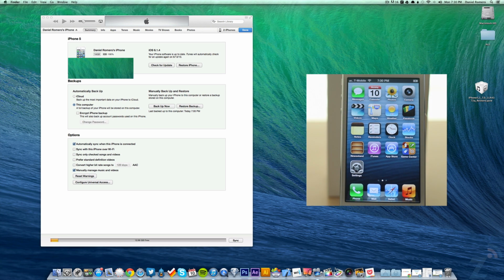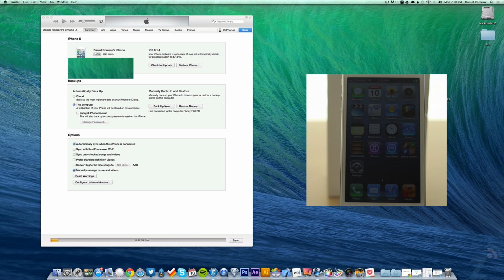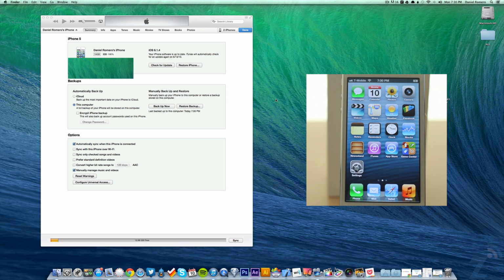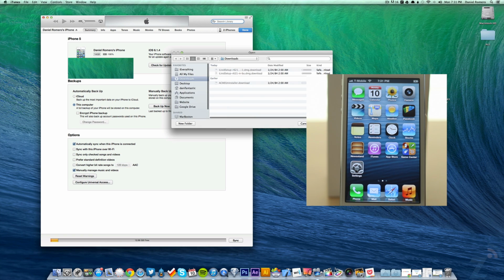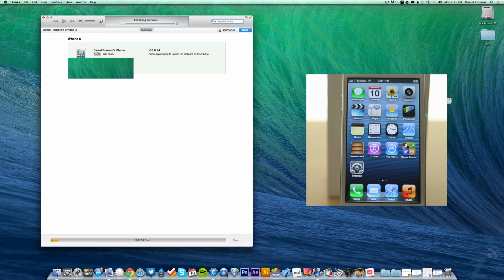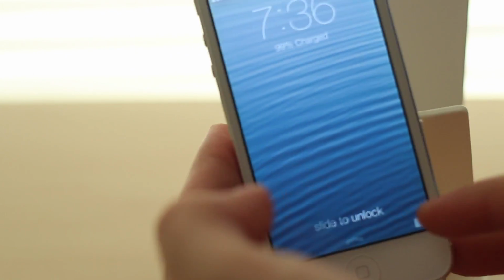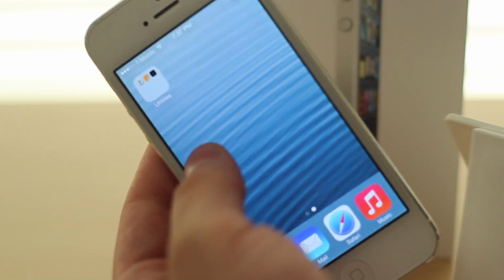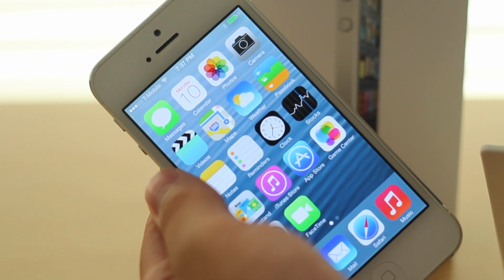How To Install iOS 7 Beta On Your iPhone, iPod Touch, iPad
A quick tutorial on how to install the iOS 7 beta on your iOS device. This process works on iPhone 5, iPhone 4/4S, iPad, and iPod Touch 5th Generation.

My Tech/Video Gear

Intro Song: OVERWEK - 12:30